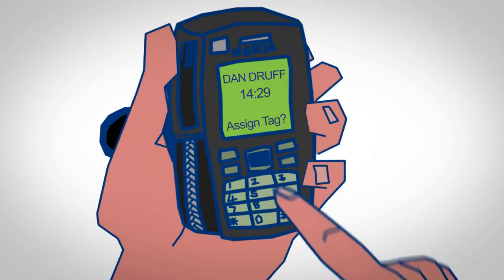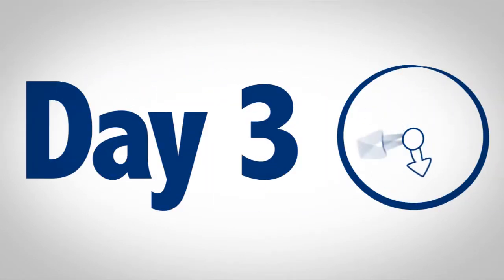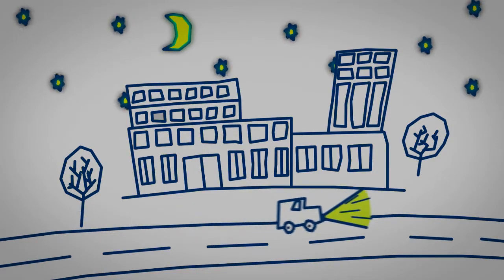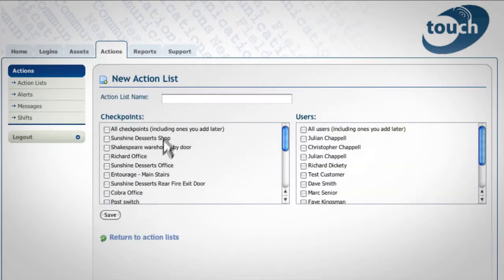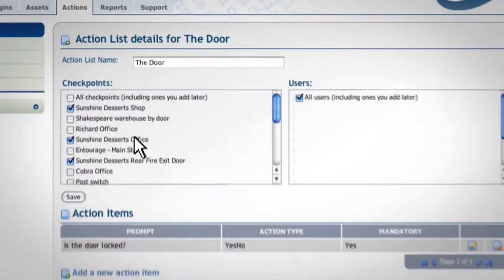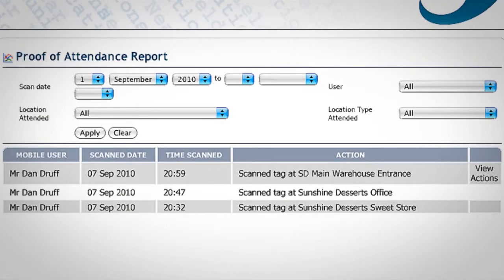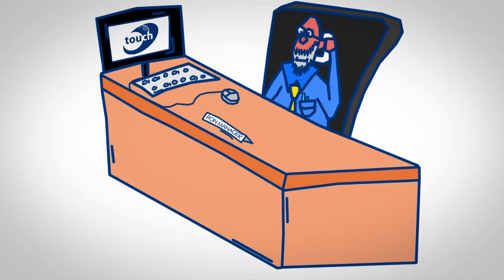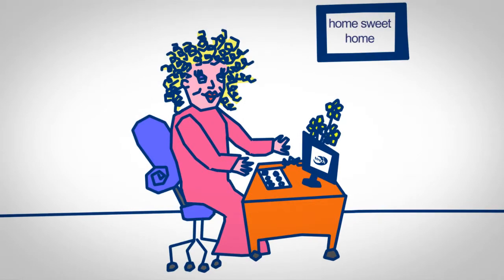MoCo Touch Long.mp4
A Demonstration of MoCo Touch